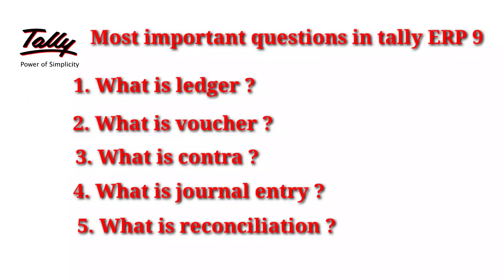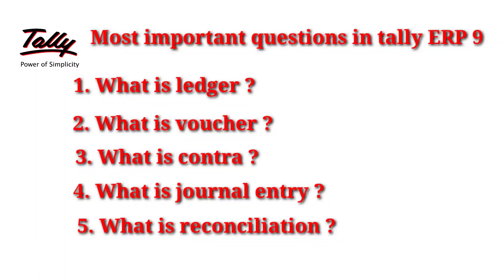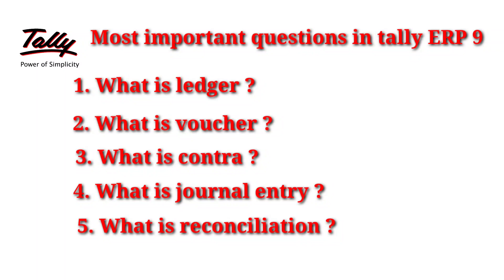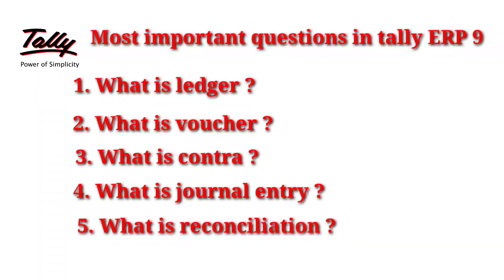Tally questions and answers - part 1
In this video I have explained about common questions and answers in tally ERP 9.
Yeah I have given five questions and answers. That is..
What is ledger,
What is voucher,
What is contra,
What is journal entry,
What is reconciliation,